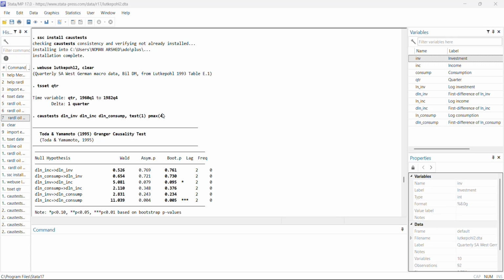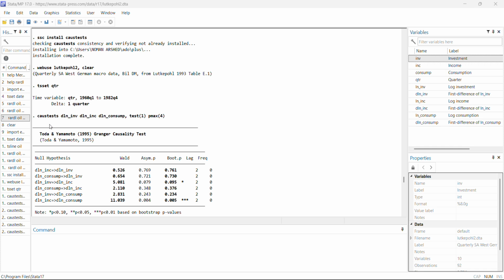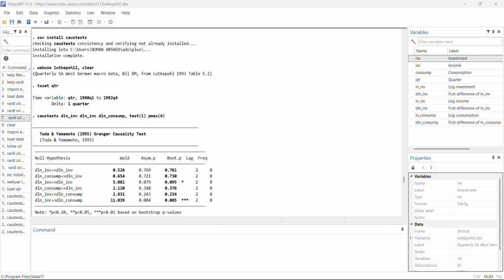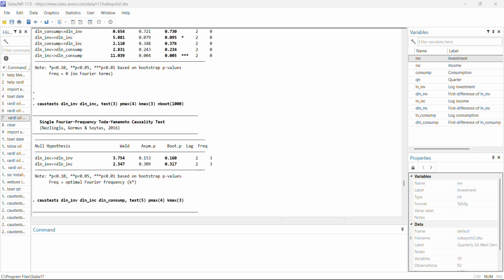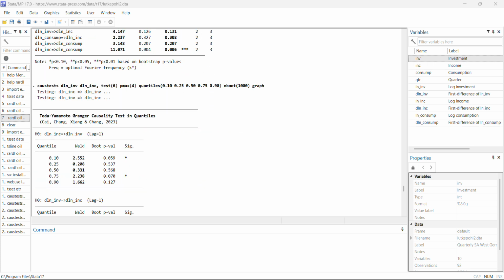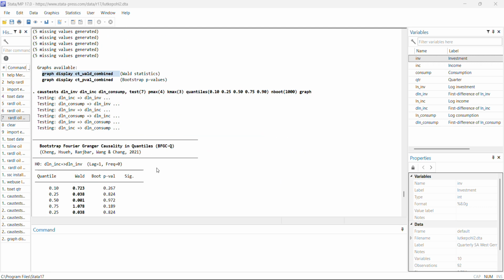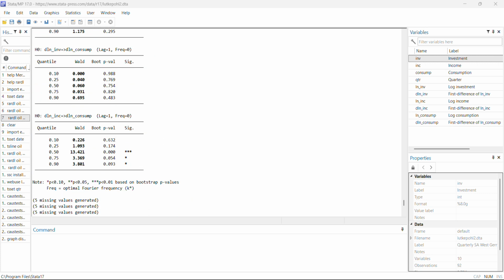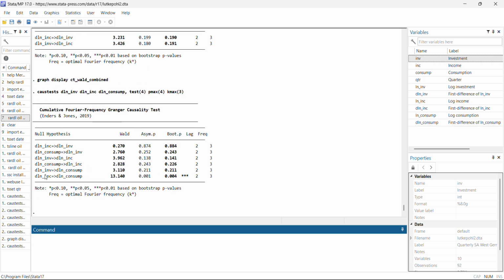Performing Timeseries Causality tests - Toda-Yamamoto, Fourier, and Quantile Variants in Stata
This video provides tutorial on 7 types of causality tests for time series data. Two major types are Granger Causality and Toda Yamamoto Causality using Specifications like Fourier Transformation and across Quantiles. We also conclude the discussion of when we can use this model.